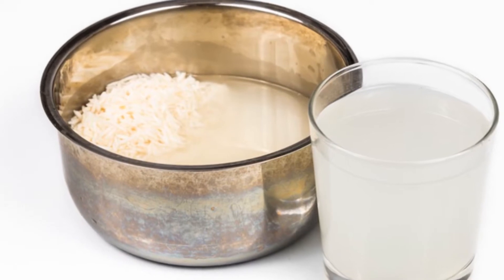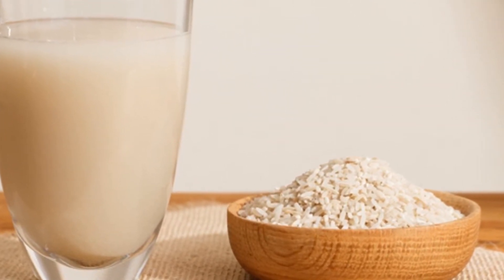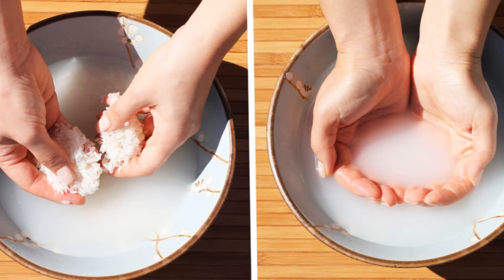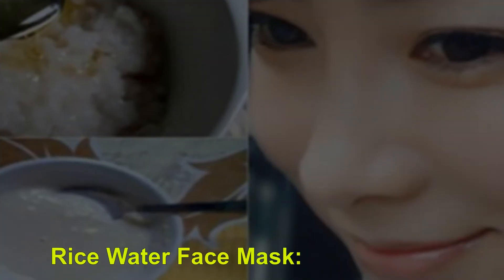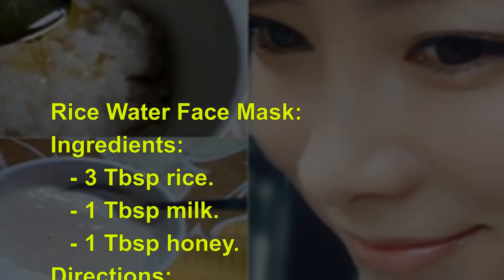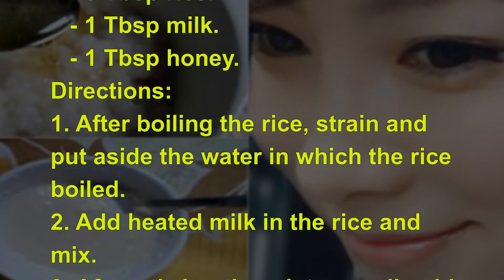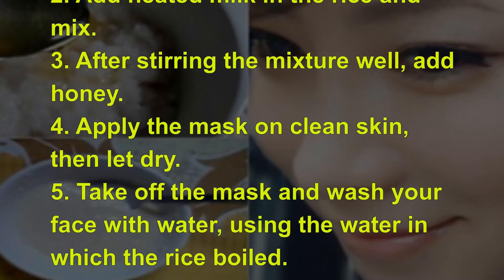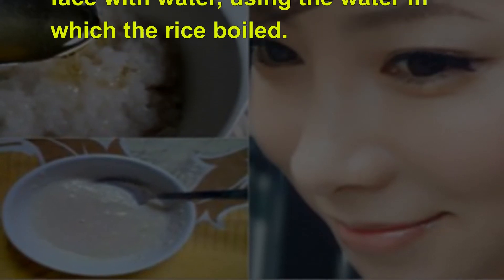Look 10 Years Younger with Rice Water Face Mask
Do you know, that rice contains skin healing benefits? This is because rice is a rich source of linoleic acids and squalene, a powerful antioxidant which promotes collagen production in the skin.

Squalene also protects the skin from sun damage, which skin from wrinkling. The large amount of gamma oryznol and vitamin E, on the other hand, helps protect heart health and lowers cholesterol.
Rice has wonderful effects in skin rejuvenation, and the rice water face mask recipe below, can help soften wrinkles and makes your skin radiant.
Rice Water Face Mask:
Ingredients:
   - 3 Tbsp rice.
   - 1 Tbsp milk.
   - 1 Tbsp honey.
Directions:
1. After boiling the rice, strain and put aside the water in which the rice boiled.
2. Add heated milk in the rice and mix.
3. After stirring the mixture well, add honey.
4. Apply the mask on clean skin, then let dry.
5. Take off the mask and wash your face with water, using the water in which the rice boiled.